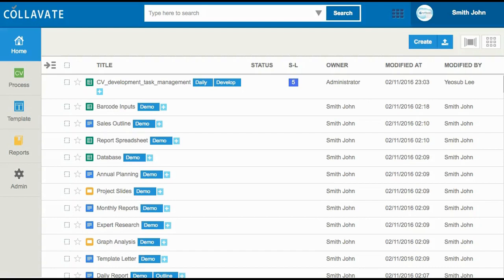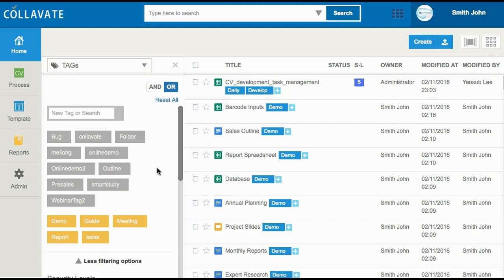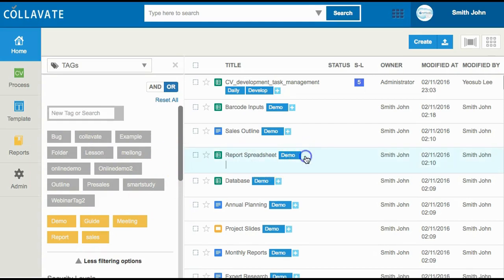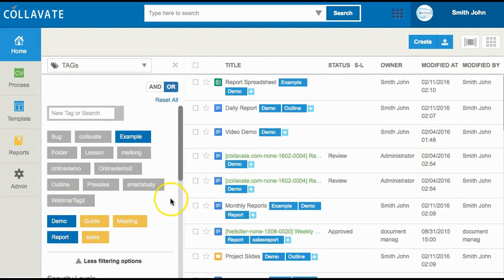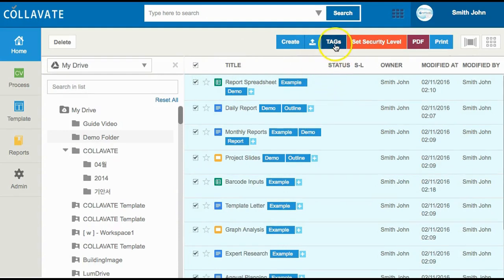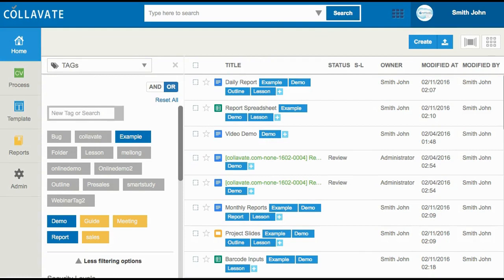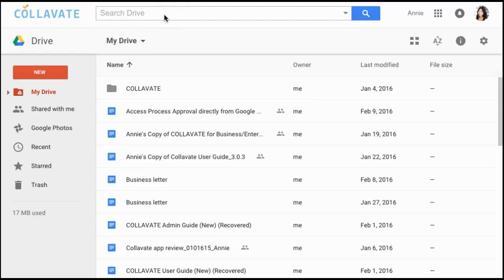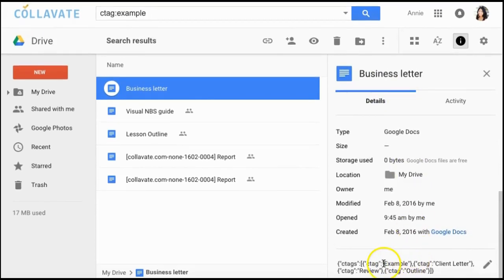Add tags to files in Google Drive - Collavate tutorial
Tutorial: How to manage personal and domain shared tags and add tags to multiple files in one click.